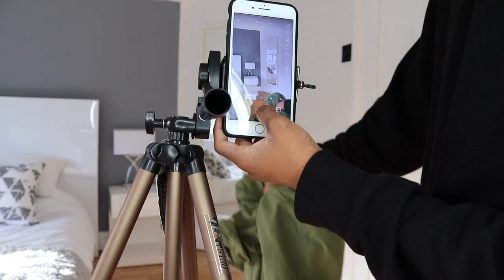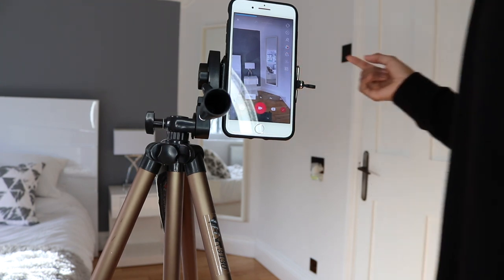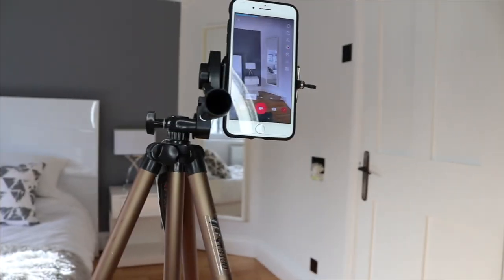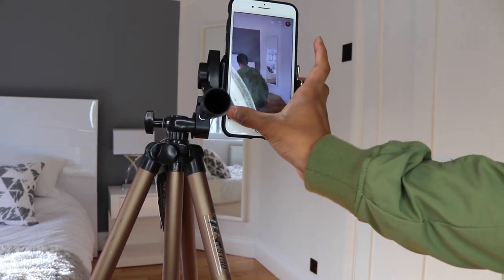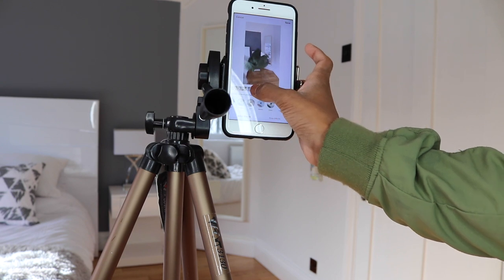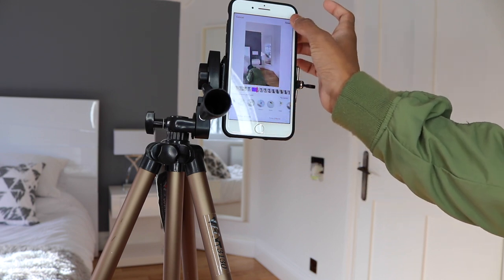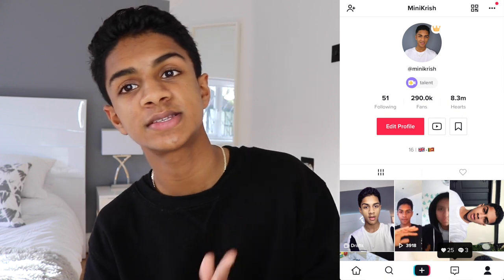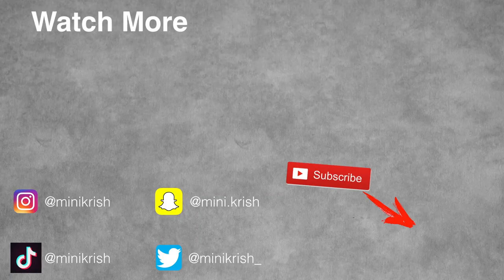TELEPORTING TIK TOK TUTORIAL!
In this video I showed you how to do the Teleporting transition on Tik Tok/ musical.ly!

FAQ

where do you live?  United Kingdom
camera: canon

if you want to get a duet you need to comment your usernames down below in the comments and i will pick someone at random to duet with one we hit 4,000 subscribers!! good luck